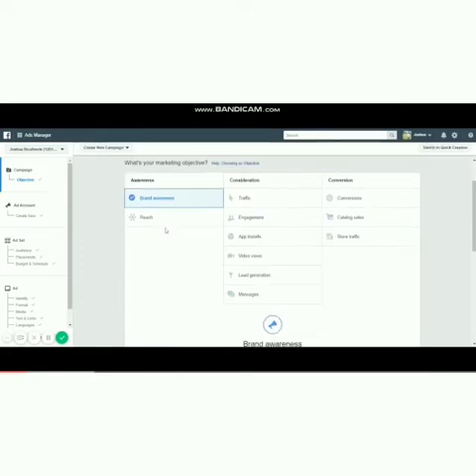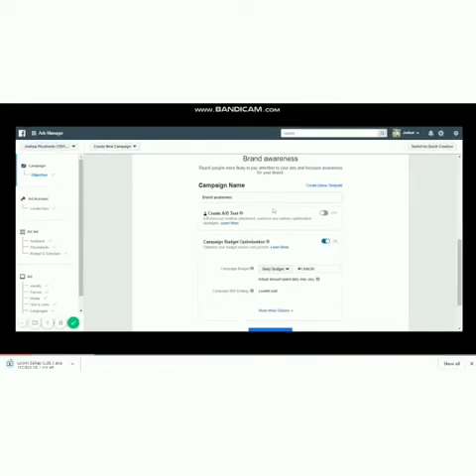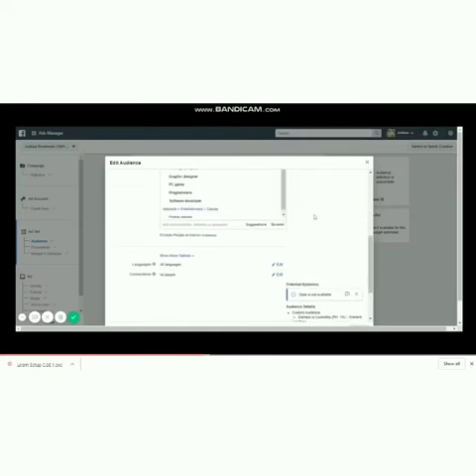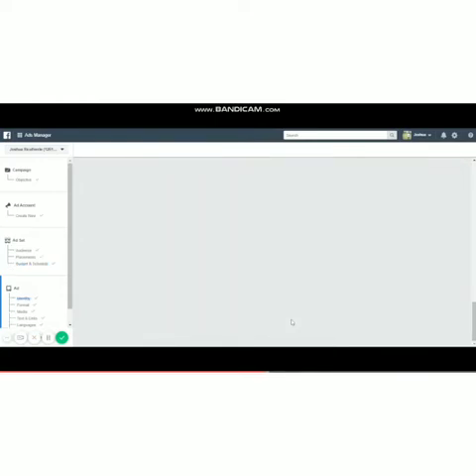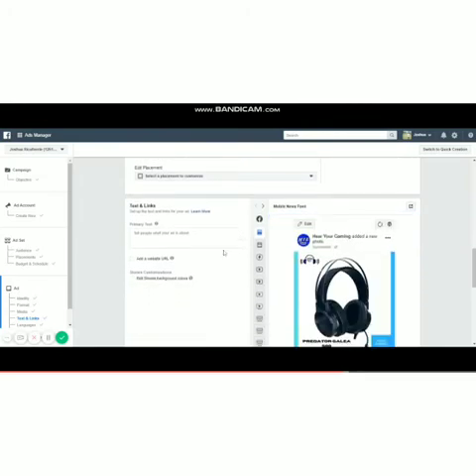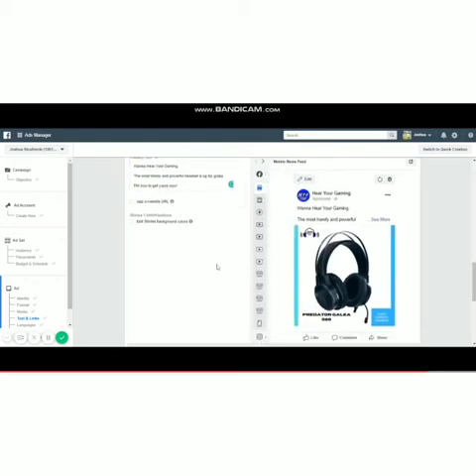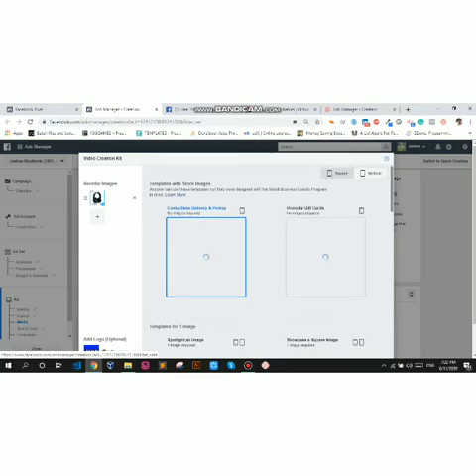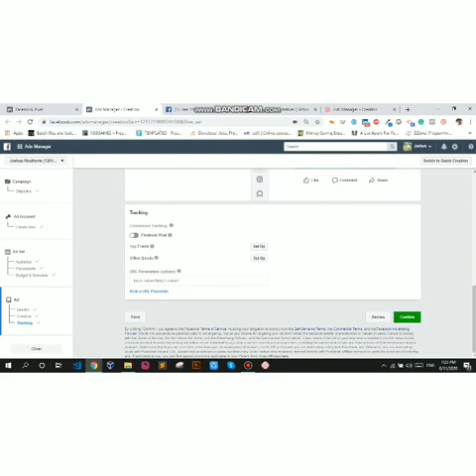FB Ads Video Tutorial